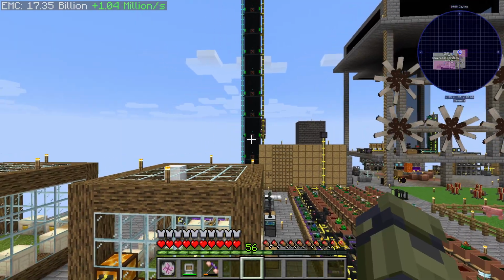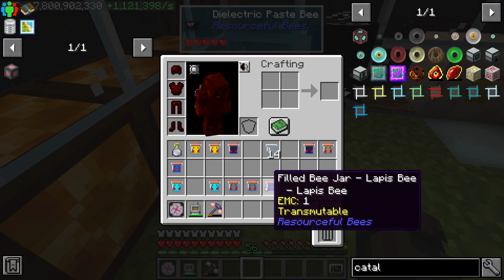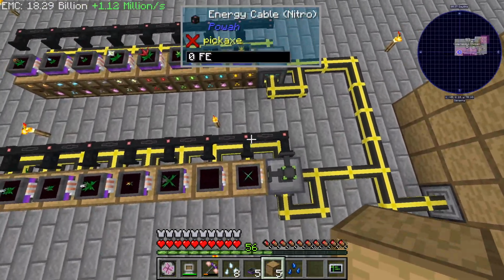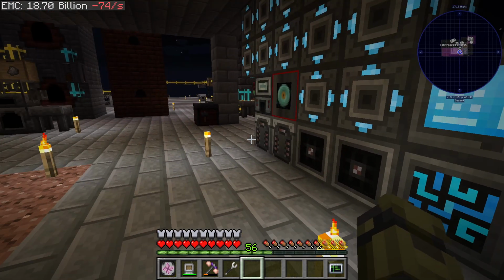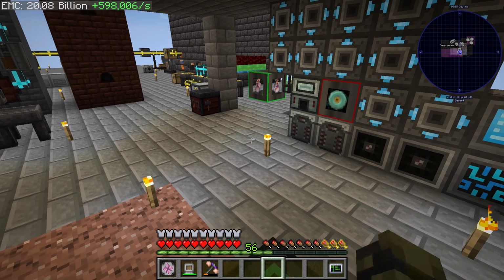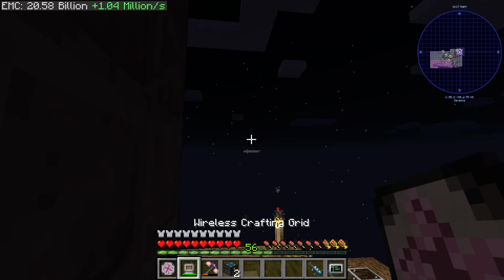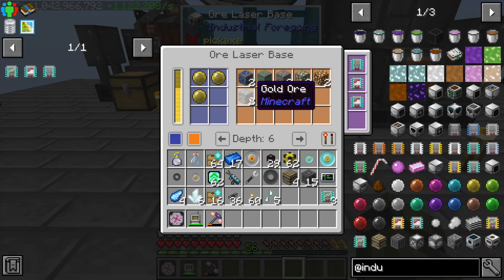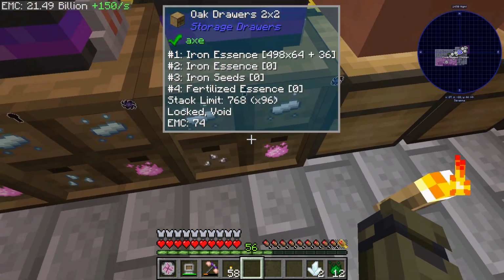Sky Capsule Project E17 - Tier 4 Apiaries, Extended Crafting & En-Capsule-ating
Hello everyone, xHedra here bringing you episode 17 of Sky Capsule Project, a modpack by TheMediocreModders.
  In the last episode, I went a little bit crazy and added 6 more Nitro Reactors
  And we finally got the Cobalt that we needed and the Saphire, so I moved the Laser to the Overworld to try and get (Fluorite, Niter and Ruby)
  I made two more tiers of Storage Parts and finally started the last Storage Part that I need so we should complete that today
  Finally I cleaned up my Bees and made a status on that
  The most urgent thing right now is to start my bees for the Honeycombs Blocks
  Apiary 2 - Copper/Tin/Iron/Redstone/Coal/Bone Block
  Apiary 3 - Dielectric/Silver/Lead/Lapis/Diamond/Gold/Nickel (That last one we will set in the next Apiary to keep it at 6 each)
  Apiary 4 - Emerald/Osmium/Aluminum/Platinum/Radioactive
  My first Apiary I am going to keep for Bee Breeding, Block Transmutation or for other Misc Resources that I might need
  With that done, let's get started on some other stuff
  Multi Lenses for more chance of getting the missing items
  Let's cast the 4 Cobalt Ingots that we got in the timelapse, make the Seed and setup a quick and dirty MK 4 Power Pot to get Cobalt like crazy...
  Smelt and make the Seeds for Manyullyn/Queen's Slime/Hepatizone
  While we are waiting to get some Essence back...
  Setup all the recipies for all the Extended Crafting tables and craft each levels one at a time and Another Questline Done
  Check the Storage crafting and the Laser and start the next ones if required
  Craft one Large of each Catalysts and complete another questline, grab the Chapter Reward
  Now time for Extended Crafting, make every recipe to get the Tier 4 Crafting Table
  Craft each level one at a time for the quests and VOILA... another questline completed but this one has no Chapter Reward
  Now that we have an Ultimate Crafting Table, craft an En-Capsule-ating Transmutator and then make one of each recipe just for the quests and Another Questline Done and grab the Chapter Reward
  And since we are on a roll let's make those two levels of Centrifuges to also finish the Bees Questline and grab the Chapter Reward
  Let's go and setup the Elite Centrifuge with my Bee setup
  Hey we got 1 Fluorite Ore which in a Pulverizer makes 6... so we can get the seeds
  Still can't make Ruby yet though DERP! Nor Niter for Saltpeter Seeds
  We meed to upgrade the Laser so let's craft some Addons all three types and upgrade the Laser and Laser Ore Base
  And voila, we got the Niter which makes 6 in a Pulverizer
  Change the Lenses to Ruby Red
  Make the following Seeds Sapphire/Niter/Fluorite
  Check the Laser and yup, we got Ruby... and DERP SAPPHIRE... that no one cares about anymore
  Make the Ruby Seed
  Timelapse:
  - Setup the Blizz and Basalz Bees to get the Honeycombs to get the part
  - Semi automate Orechid for Appatite
  -- Addon: Efficiency Tier 2 - Progress Bar Requires Less so ends up costing Less RF ()
  -- Addon: Processing Tier 2 - Progress Bar Fills Quicker (Furnace and Crafting Table)
  -- Addon: Speed Tier 2 - Faster Progress Bar Filling (Sugar)
  - Fully upgrade all the Industrial Revolution machines
  - Setup a Drawer System for all the Industrial Foregoing Material
  - Automate all Frame levels and Mekanism Steel Casing
  - Stack of External Storage / Importer and Exporter
  - Fix the Centrifuge Input/Output
  - Apatite Seed

Track 1: NIVIRO - Dancin' [NCS Surround Release]